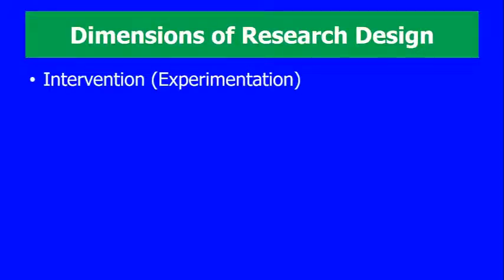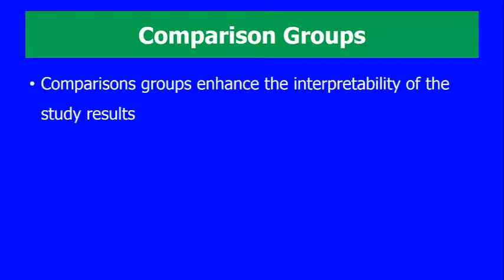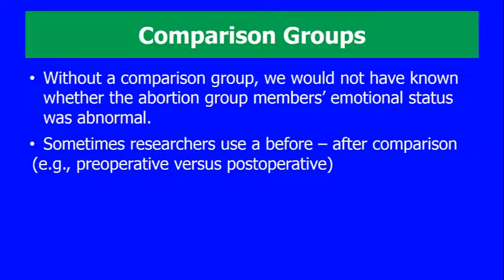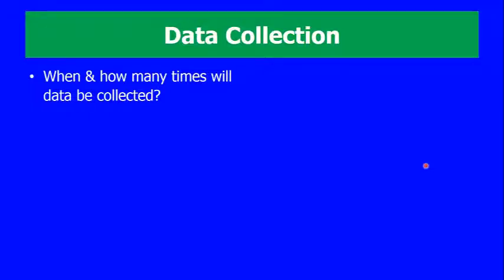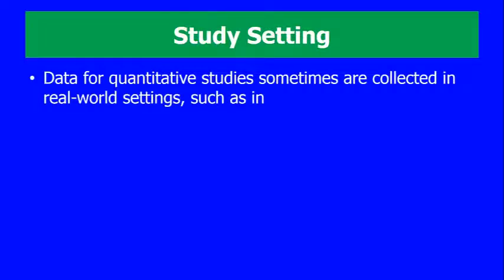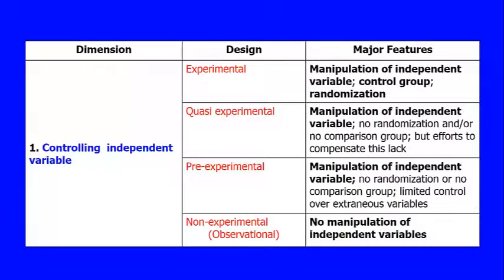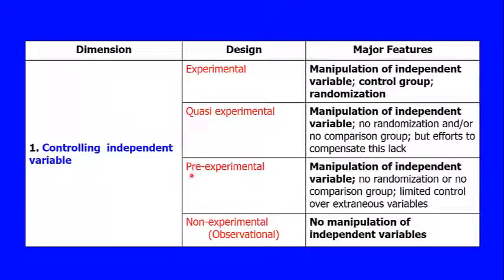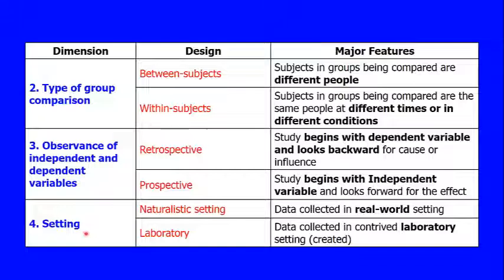Research Designs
Almaarefa University